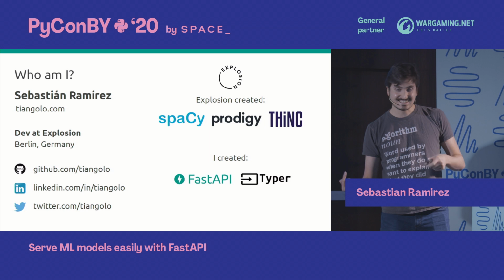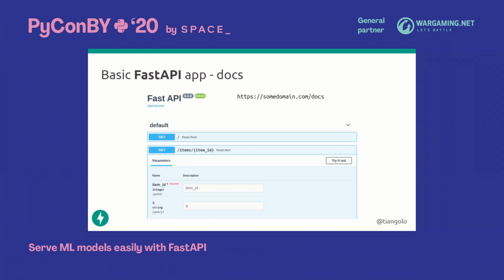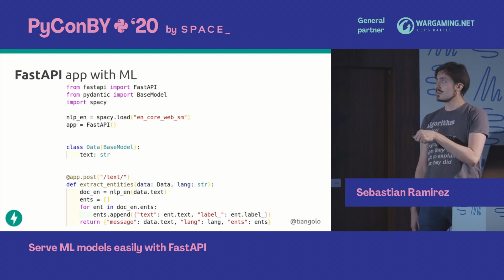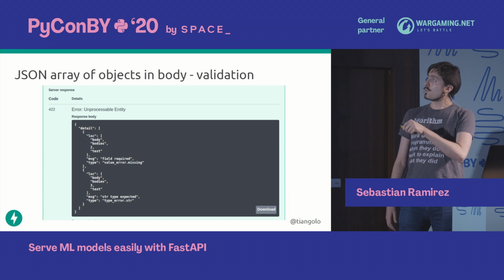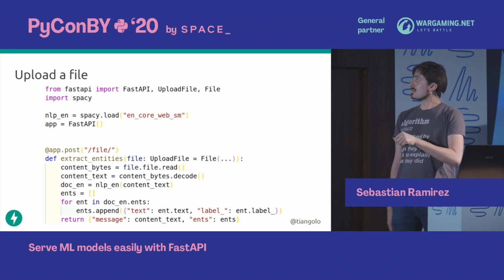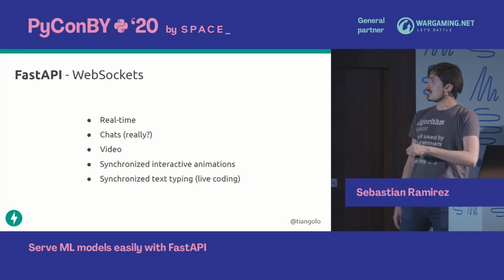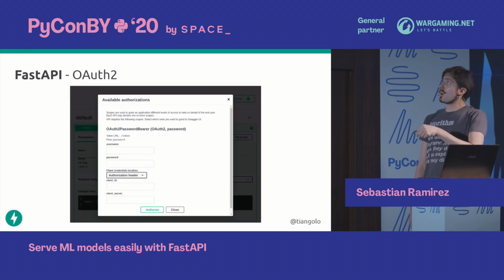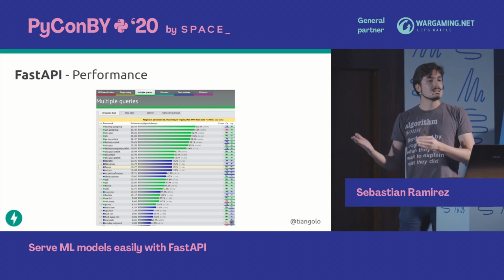PyConBY 2020: Sebastian Ramirez - Serve ML models easily with FastAPI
PyConBY 2020
Data Science track

Serve ML models easily with FastAPI - Sebastian Ramirez @Explosion AI

From the talk by Sebastian Ramirez you will learn how to easily build a production-ready web (JSON) API for your ML models with FastAPI, including best practices by default. On top of that, you will have autocomplete and type checks in your editor, even for your own data, no matter how complex its shape is.